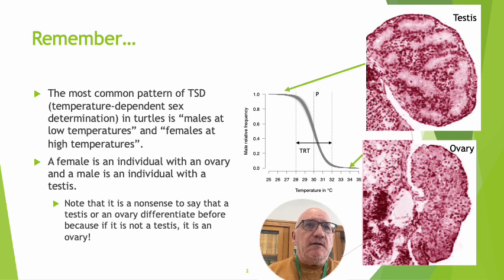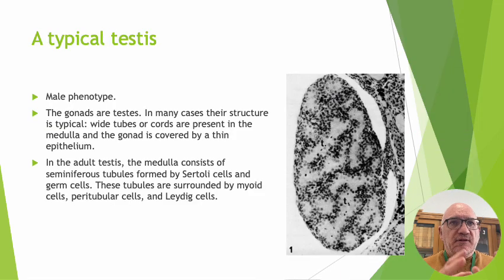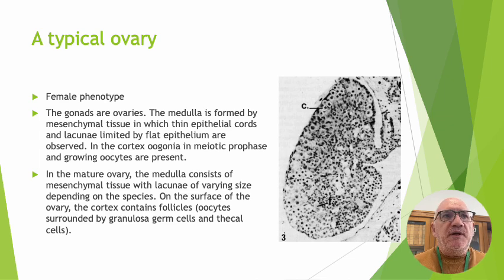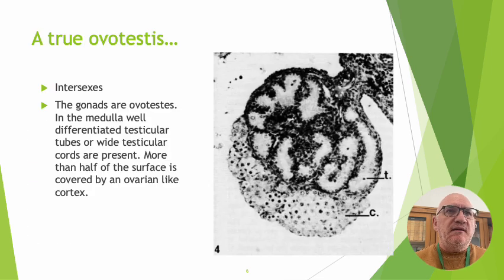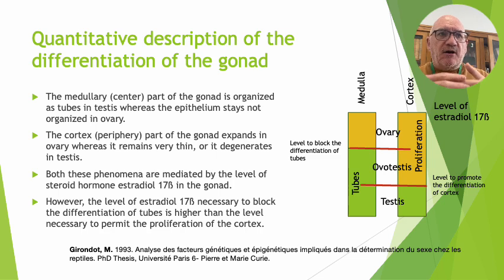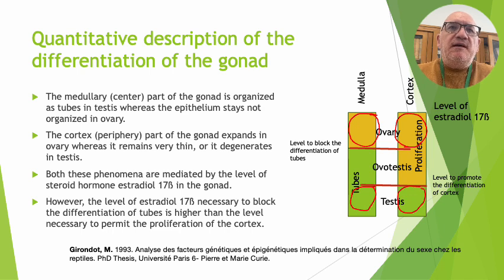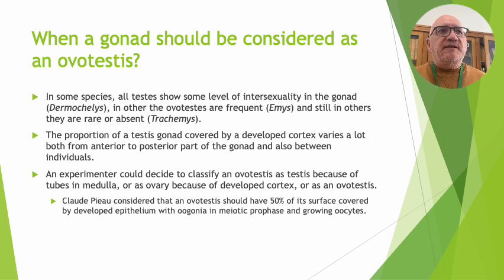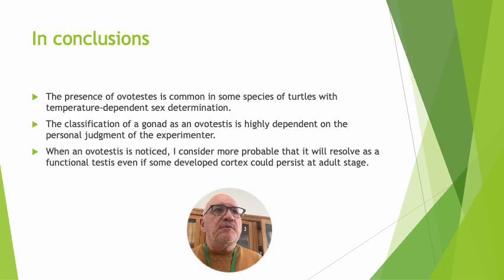Part 7: How to consider the intersexes for sex ratio estimation?